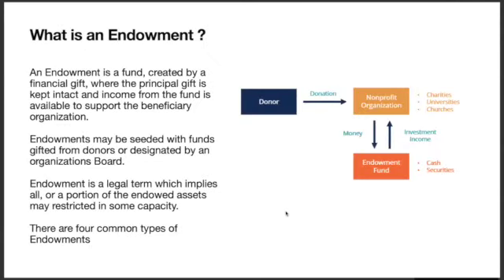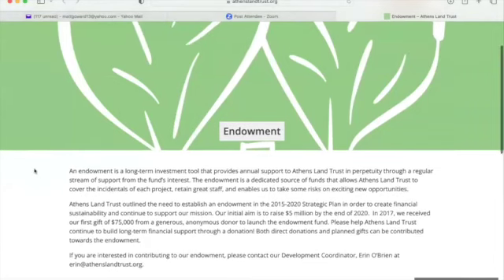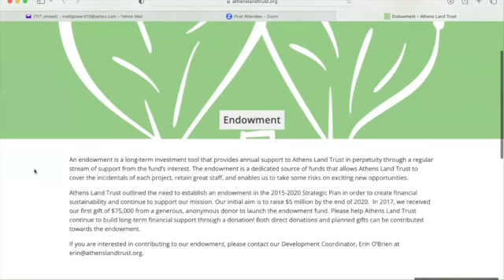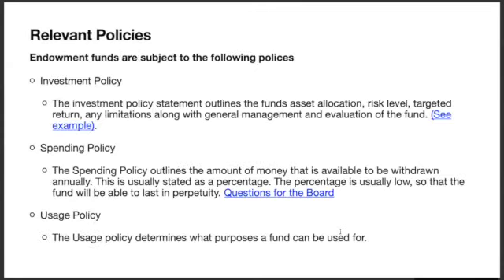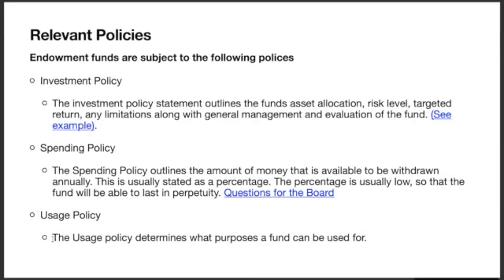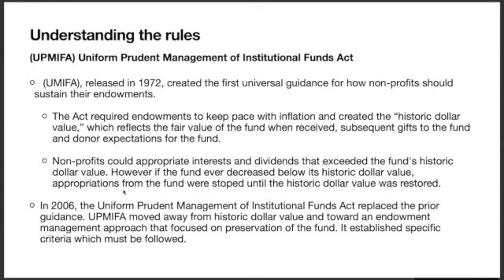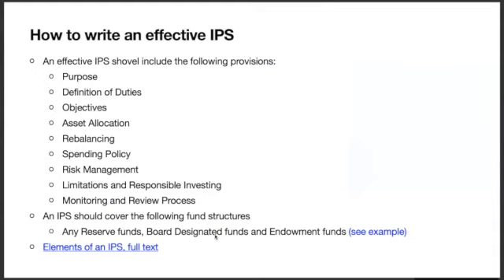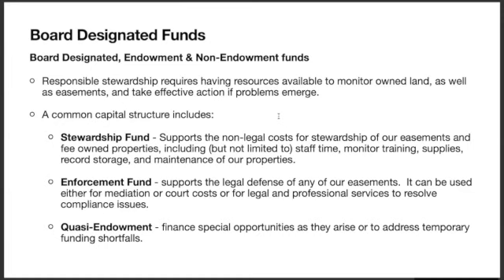Endowments and Board-Designated Funds: Does Your Land Trust Need One?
February 29, 2024. With Matt Goward.

This free educational webinar presented by Matt Goward CFP, UBS Wealth Management, addresses how to create, fund and appropriately manage an endowment, and how endowments and other board-restricted funds may fit into managing your organization's financial sustainability. Hosted by MLTC.